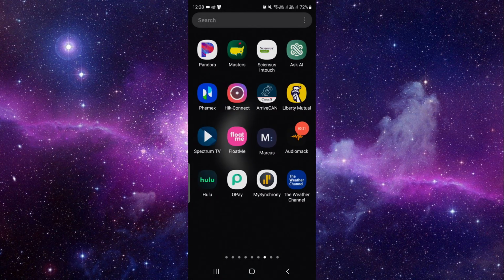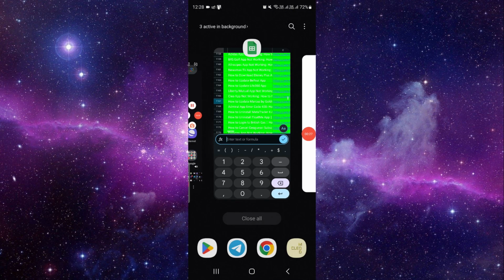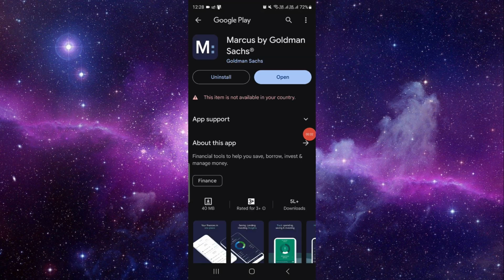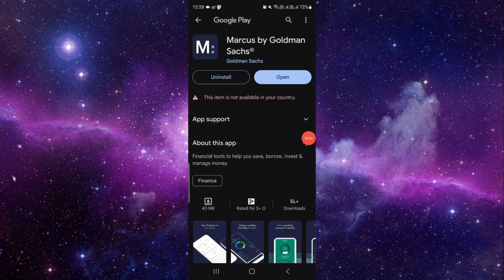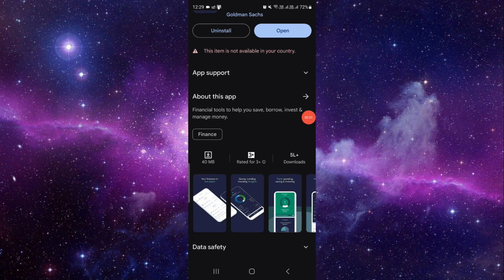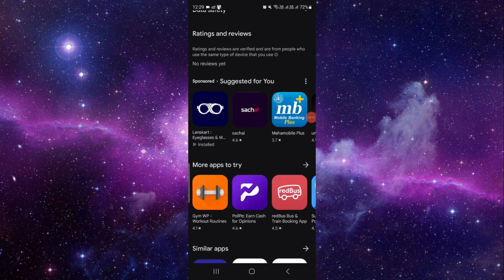✅ How to Fix Cleo App Not Working 2025 (Full Guide)